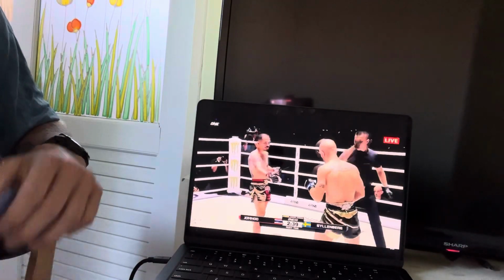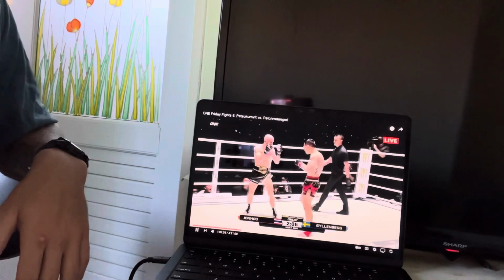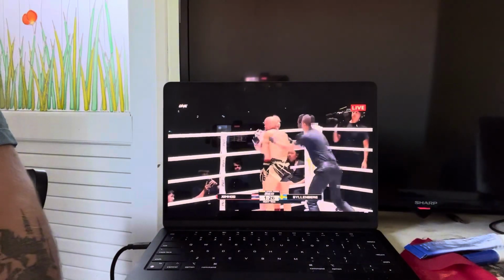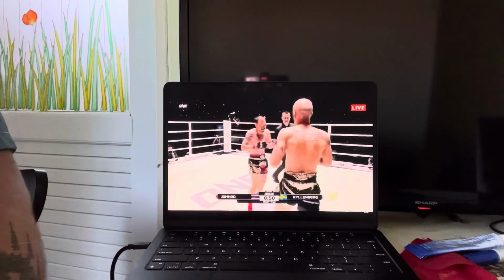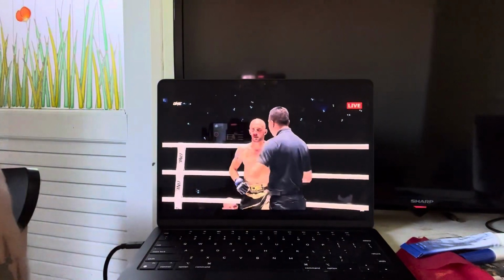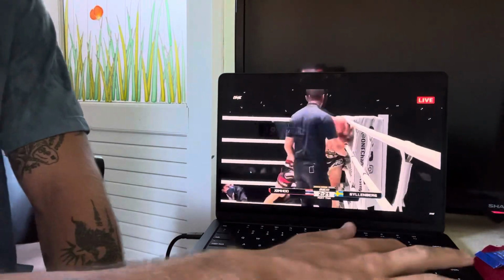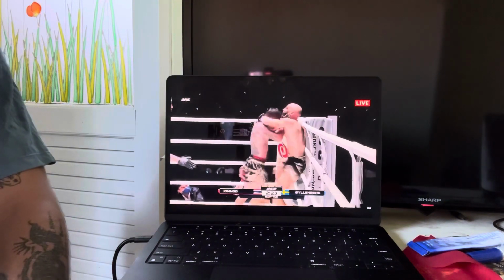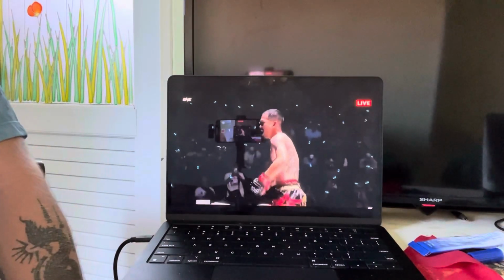The BEST SOUTHPAW you’ve never heard of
Today I breakdown a fight from a very underrated fighter, JomHod eminent air.
This fight had alot of impact on my performance leading upto my last Aussie fight, and my coach made me watch this fight religiously, daily, and today I breakdown what u took from it to have a masterful performance

Make sure to follow Dylan “The Machete” Zanetti on
Facebook - Dylan “The Machete” Zanetti